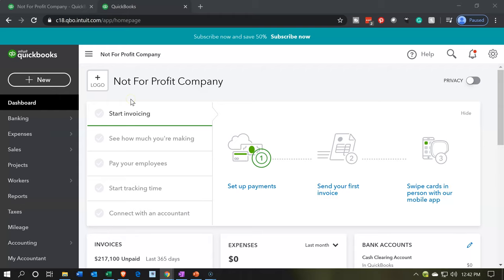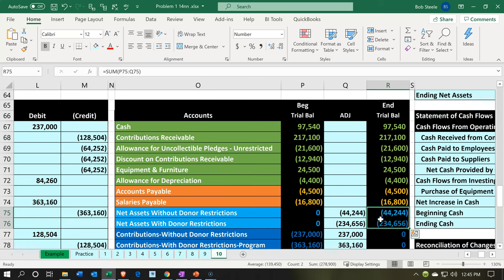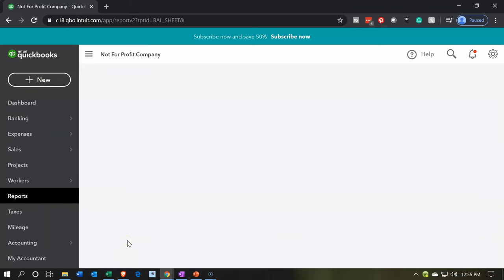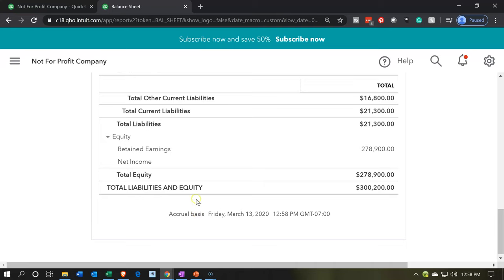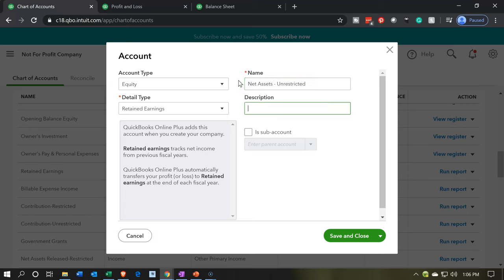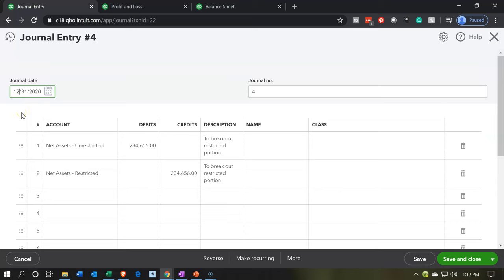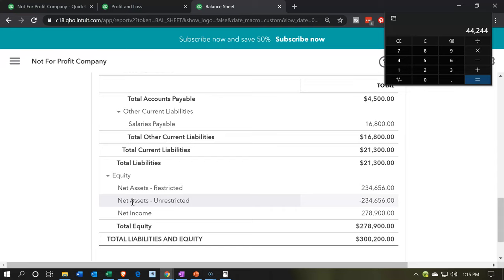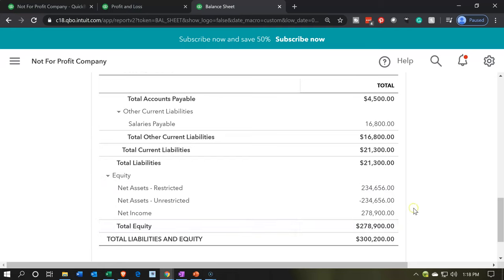Closing Entries 175 QuickBooks Not for Profit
Closing Entries
QuickBooks Not for Profit